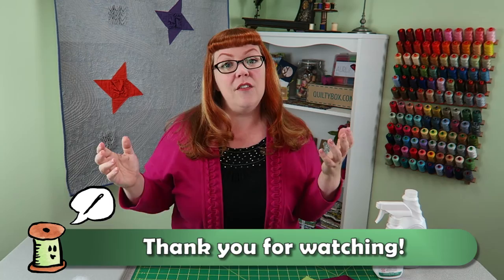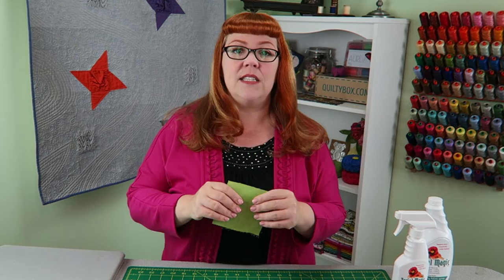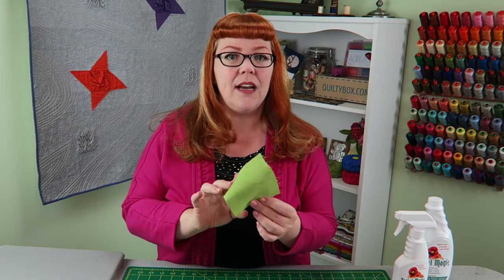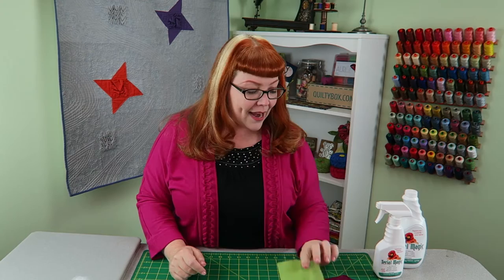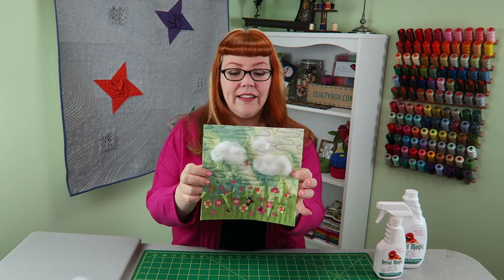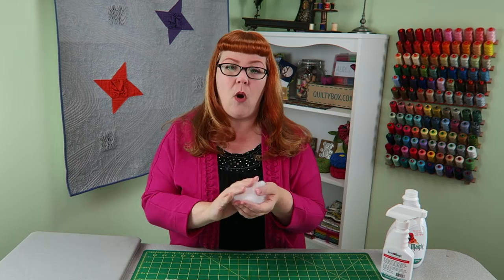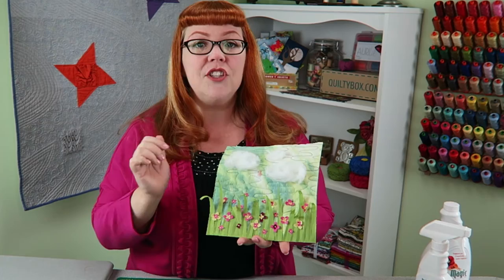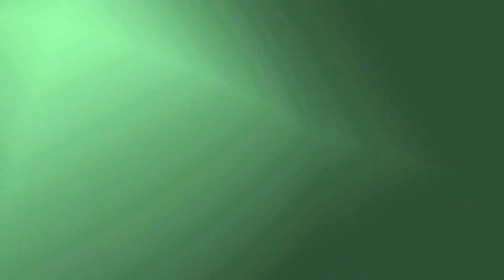Technique of the Week - Season 2 #13 - Terial Magic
Hello everybody! Welcome to the season finale of Technique of the Week Season 2! This week's video is all about using Terial Magic fabric stiffener!  It's great!

Also let us know what you think of our awesome new set.